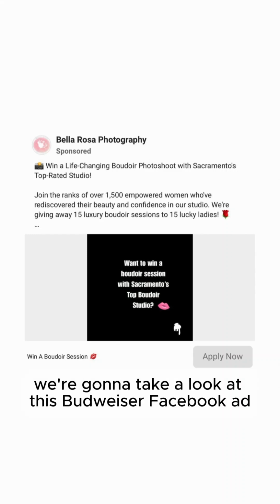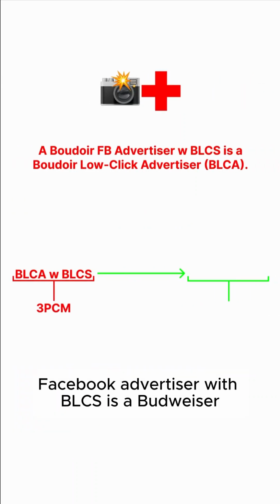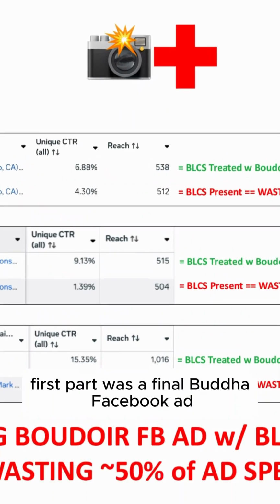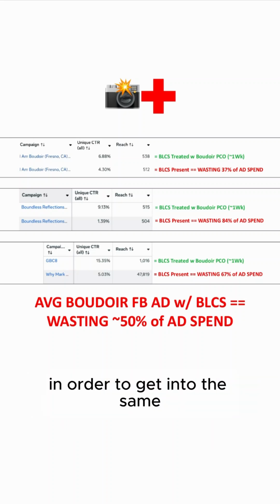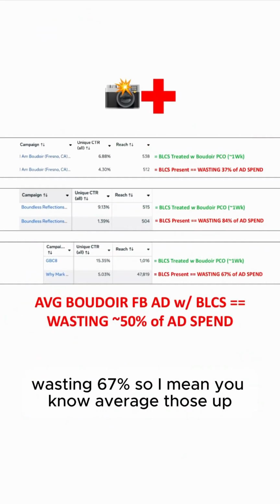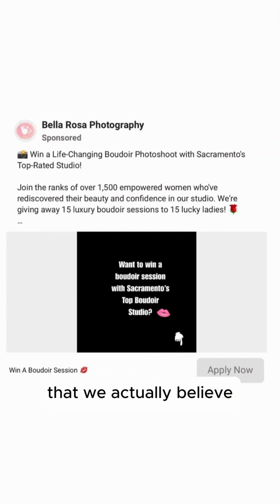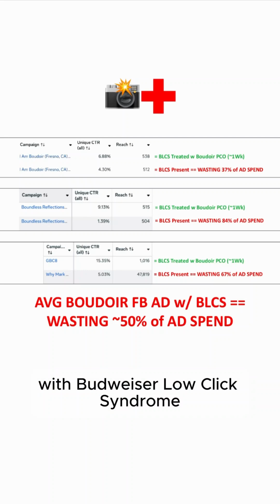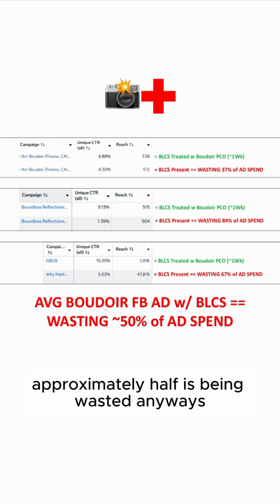Boudoir Facebook Ads That Never Earn A Click From Women Who Stop To Look